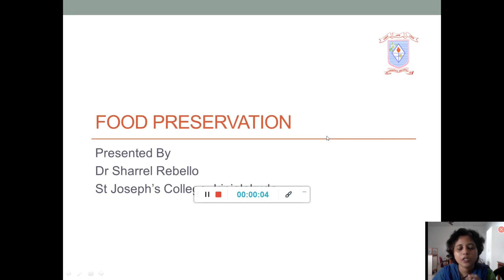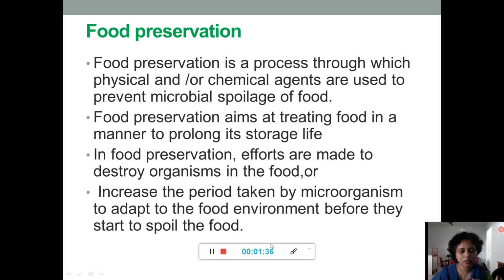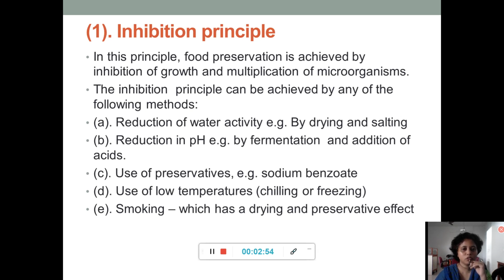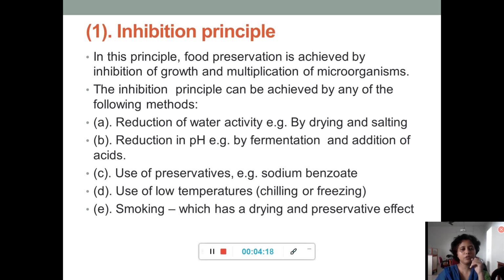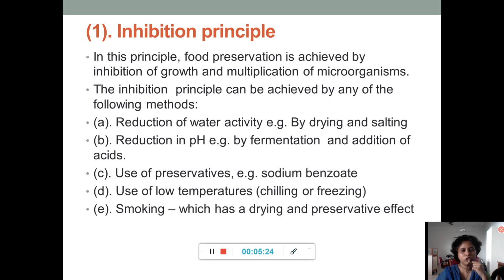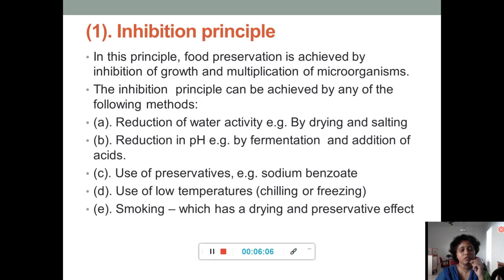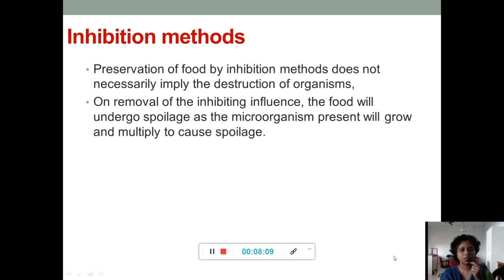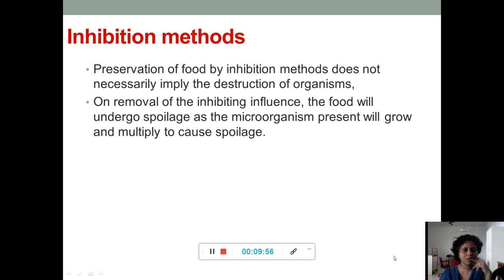Food preservation part 1